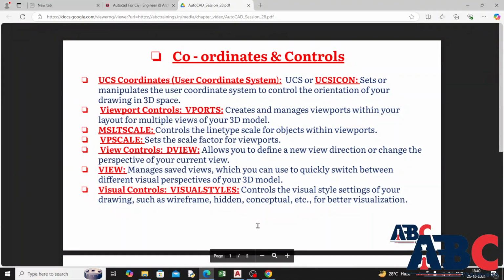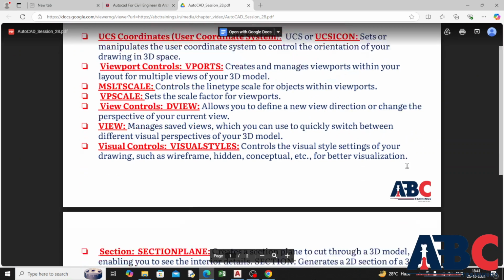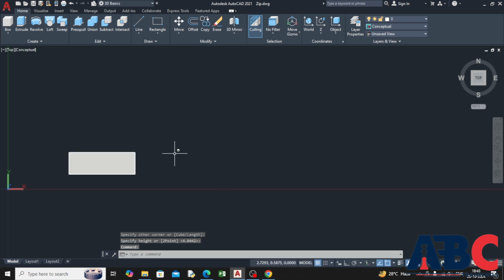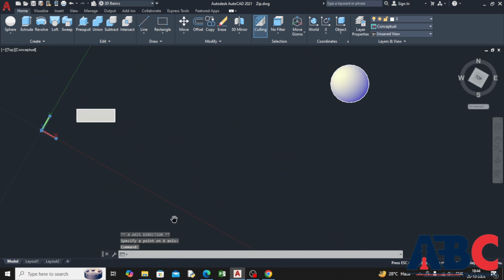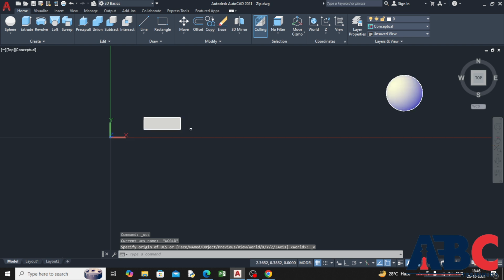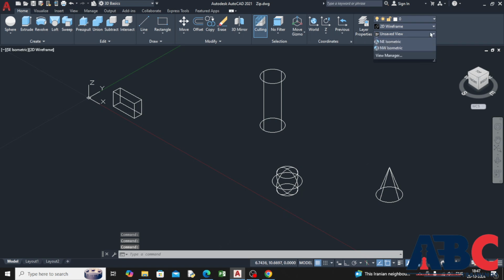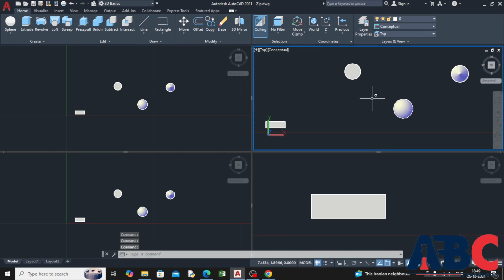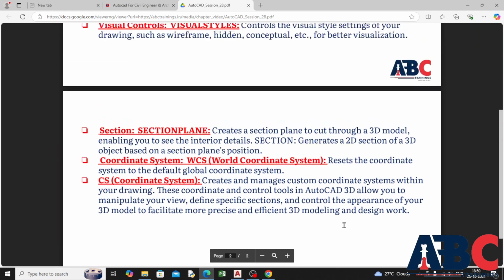Topic 26 Co - Ordinates and controls !! Autocad for civil !!